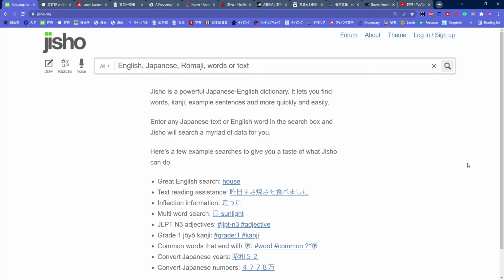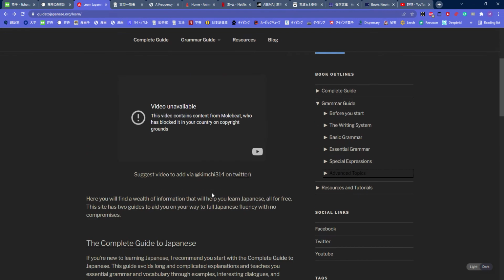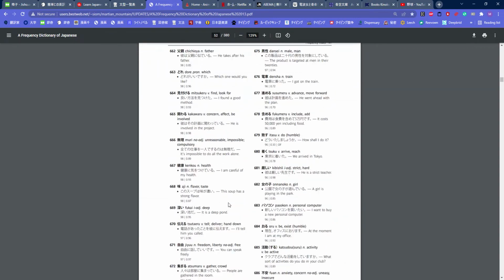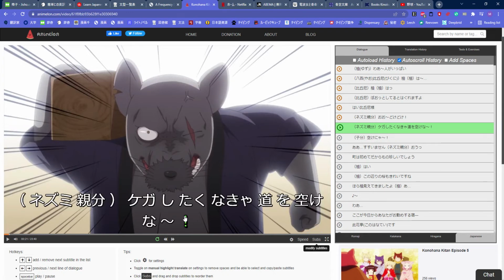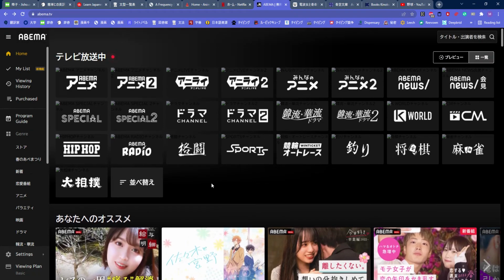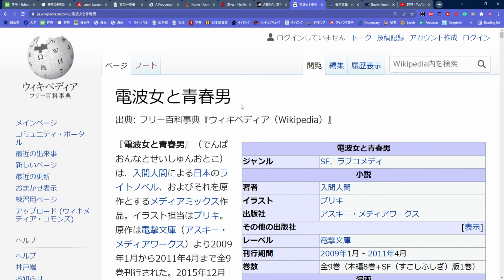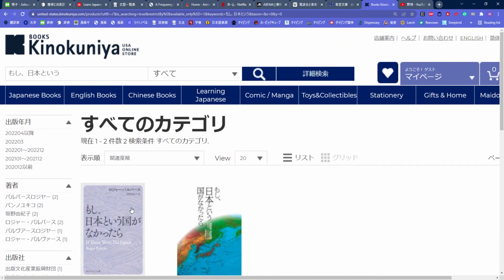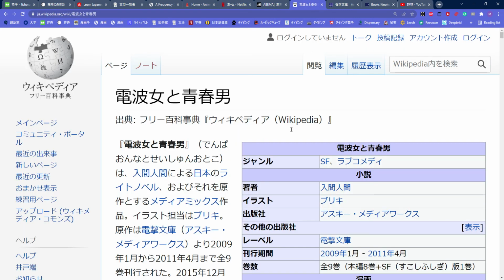12 Best Websites to Learn Japanese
These are the 12 websites that I use on a daily basis to study Japanese.